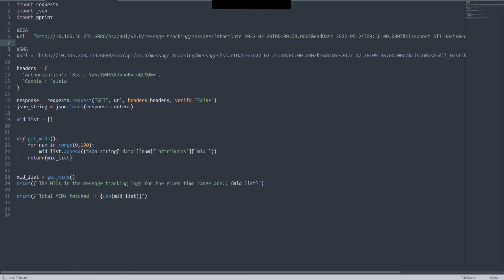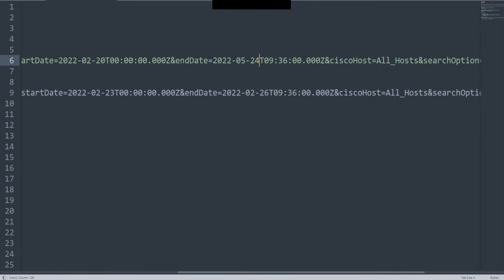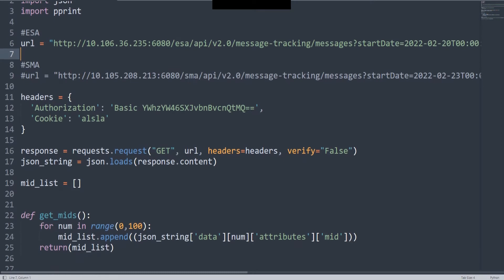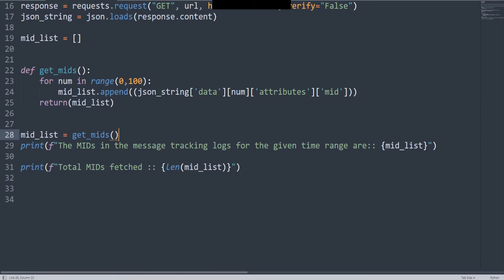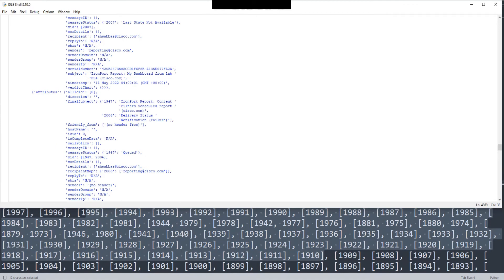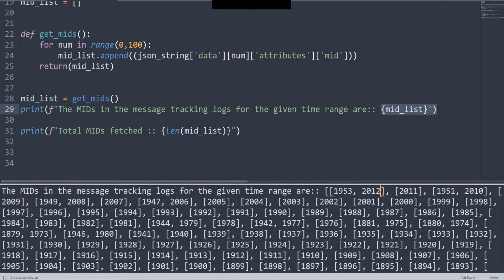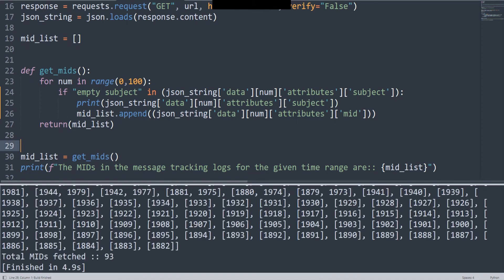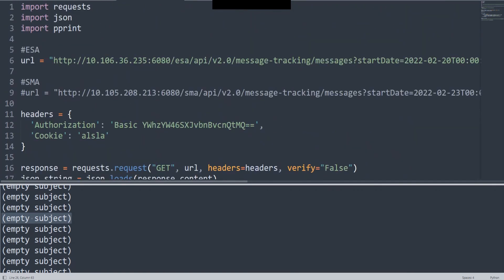Fetch MIDs with BLANK/EMPTY subjects with this SIMPLE SCRIPT - NO content or message filter needed !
You do not have an option to fetch the MIDs from the CISCO ESA message tracking logs with any string value in the Monitor -- Message tracking logs -- Subject to fetch the MIDs which had an empty subject.

You can create a content filter or a message filter to get such information without a shadow of doubt. However, what happens in those cases when you had not configured any such filter and still wanted to check for emails with empty subjects?

These scripts help you quickly fetch large chunks of data; data which you precisely need.

SCRIPT:

import requests
import json
import pprint

headers = {
  'Authorization': 'Basic YWhzYW46SXJvbsfdsdfsdf==',
  'Cookie': 'alsla'

response = requests.request("GET", url, headers=headers, verify="False")
json_string = json.loads(response.content)

mid_list = []

def get_mids():
    for num in range(0,100):
        if "empty subject" in (json_string['data'][num]['attributes']['subject']):
            print(json_string['data'][num]['attributes']['subject'])
            mid_list.append((json_string['data'][num]['attributes']['mid']))
    return(mid_list)

mid_list = get_mids()
print(f"The MIDs in the message tracking logs for the given time range are:: {mid_list}")

print(f"Total MIDs fetched :: {len(mid_list)}")

HOW to fetch emails with blank subject - empty subject